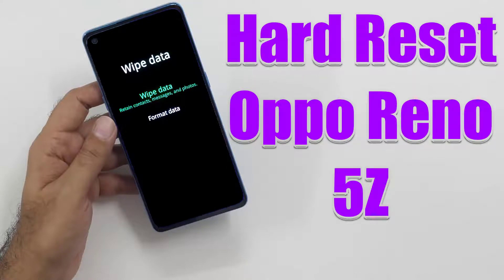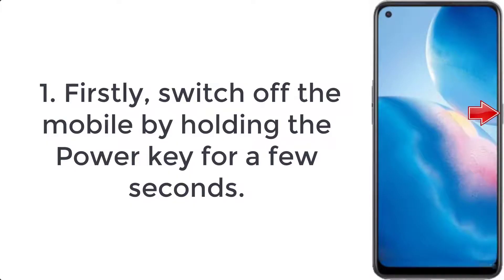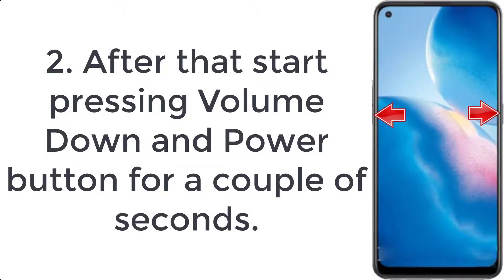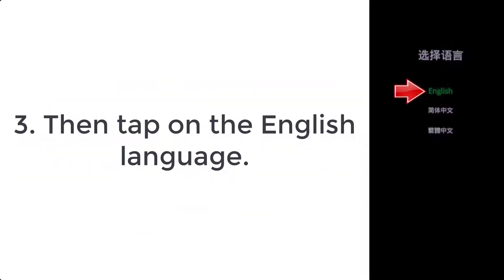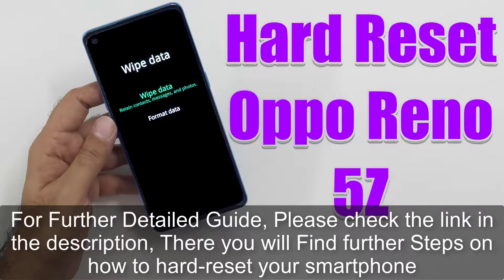Hard Reset Oppo Reno 5Z 5G | Factory Reset Remove Pattern/Lock/Password (How to Guide)